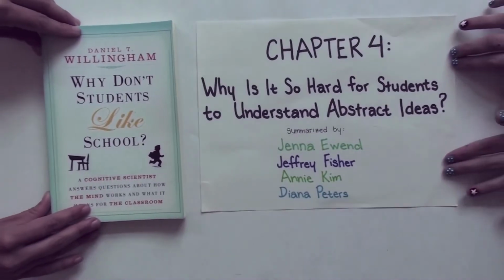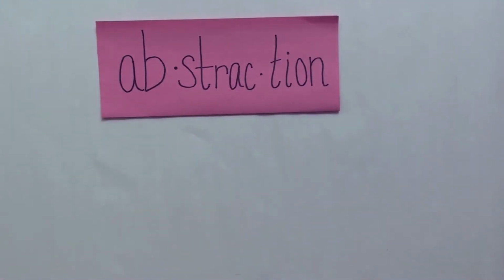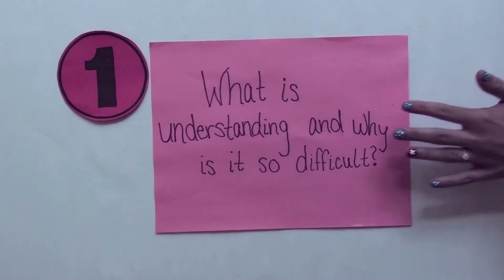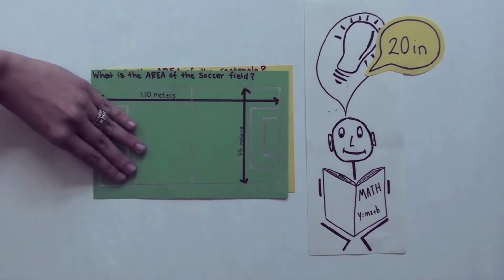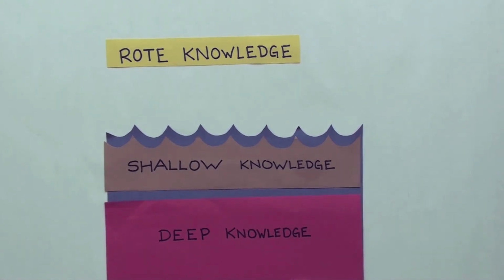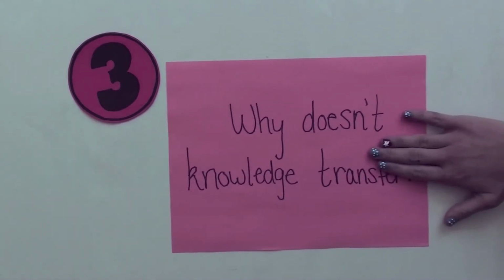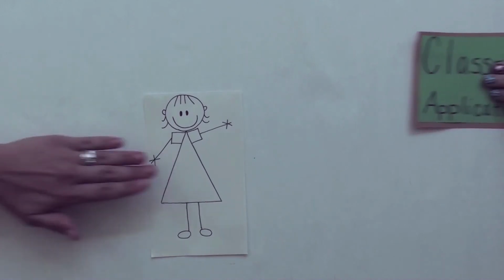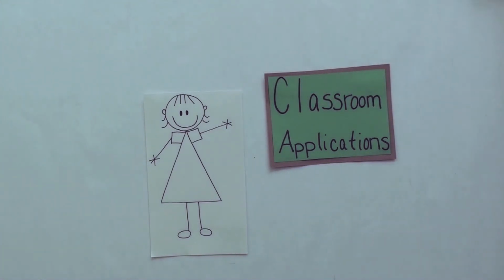Willingham, Chapter 4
Willingham's, "Why Student's Don't Like School?"